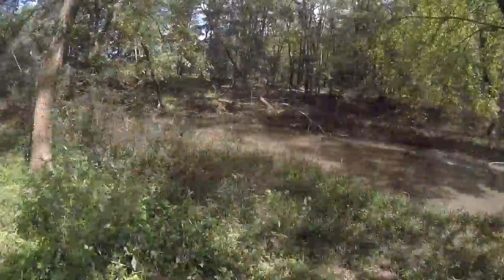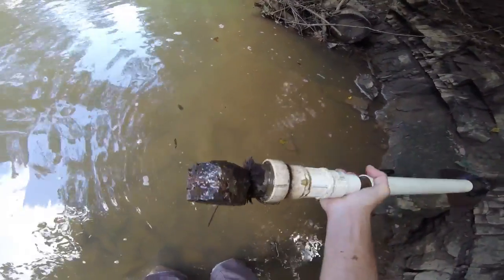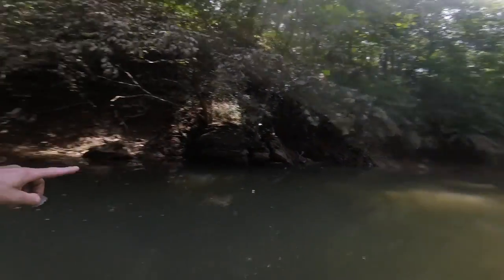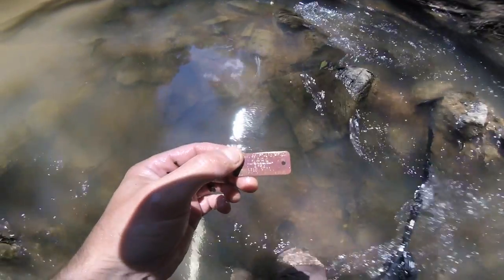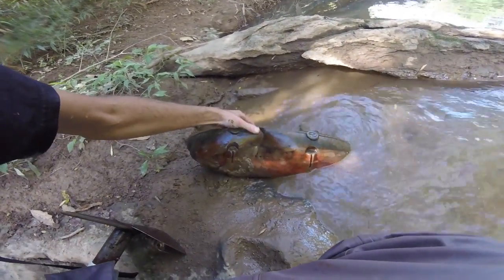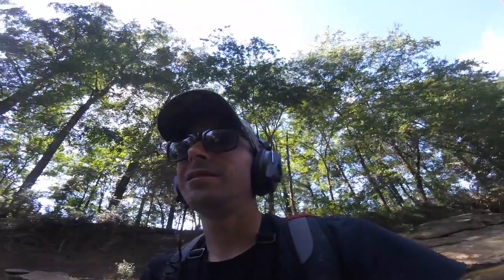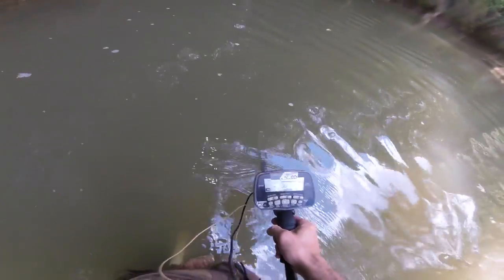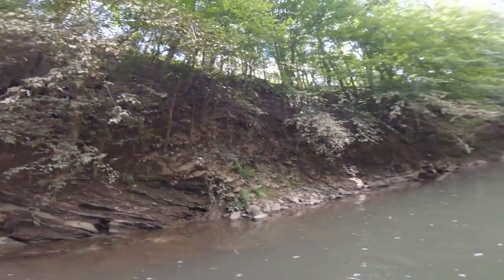Metal Detector finds 150 year Old LIVE Artillery Shell! (A Day in the Life #207)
While out Metal Detecting I found an amazing 150 year old Civil War Artillery Shell and several other relics from the war between the states. Hopefully a few more shells will show up before the end of the season, just trying to save enough to get back out there and hunt some more. All in all it was another great Day in the Life!!
If you enjoy this channel's content and would like to make a Day in the Life possible, you can securely contribute to the channel's video fund

My Detectors:
Garrett AT Pro
Garrett ATX
Teknetics T2
      Nautilus DMCIIBa : Unavailable
My Cameras:
Nikon D5200
GoPro Hero Session
My Drone